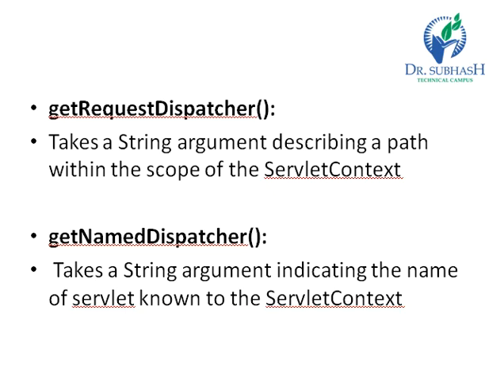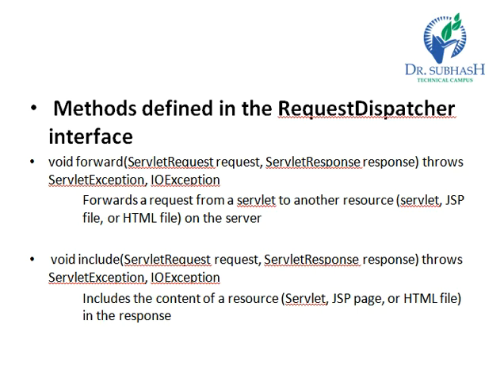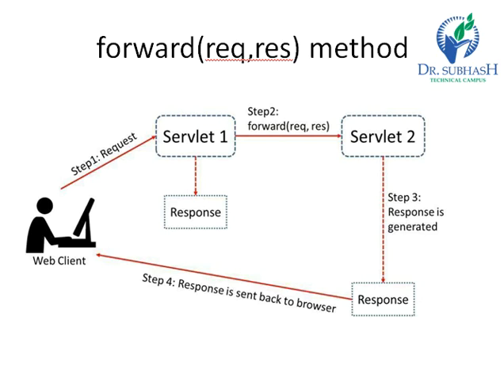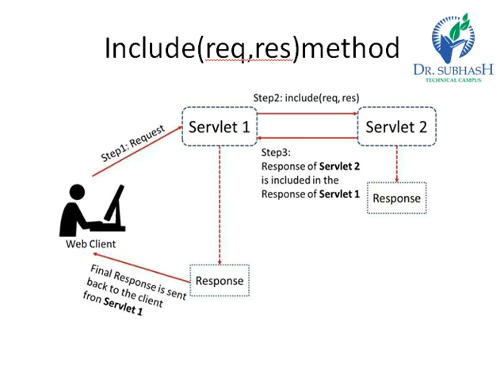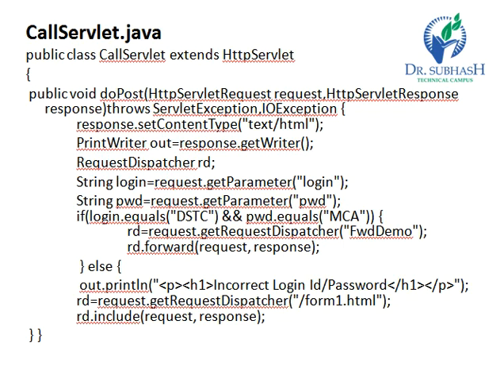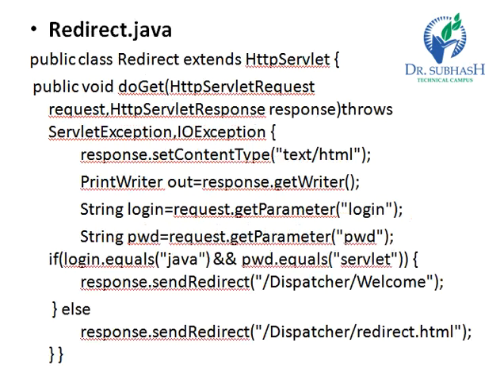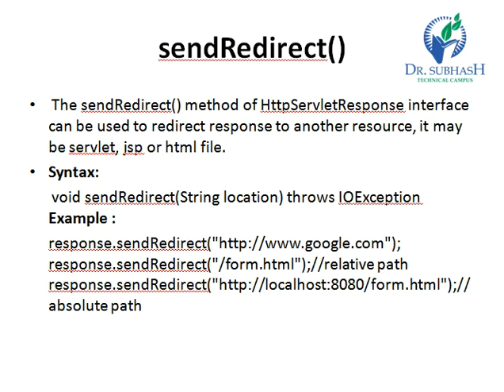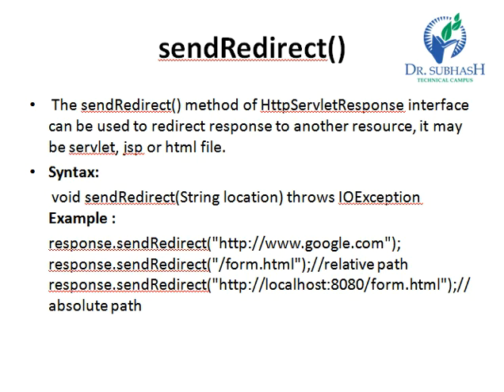Unit2-2.14 Servlet Collaboration